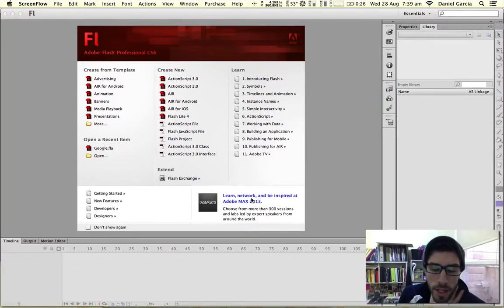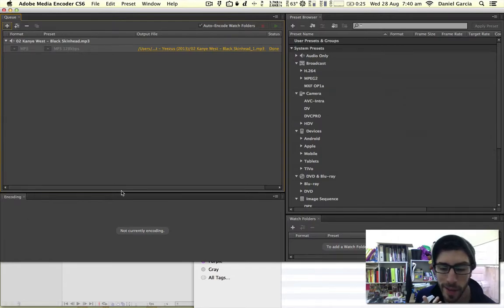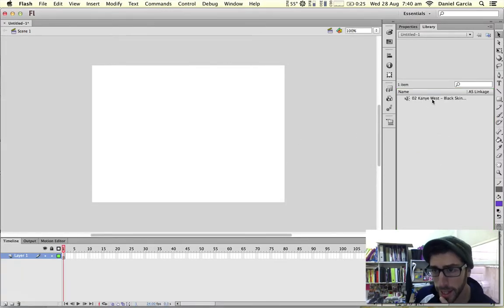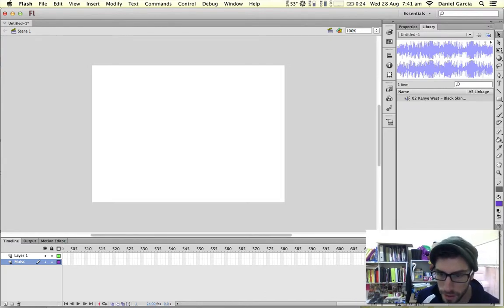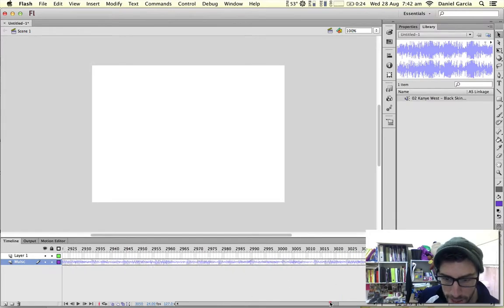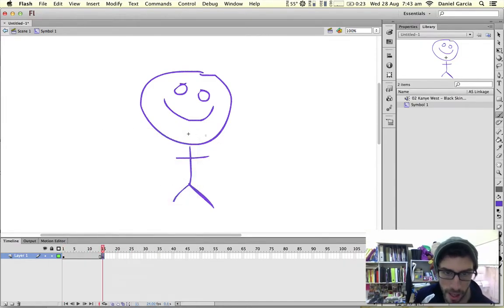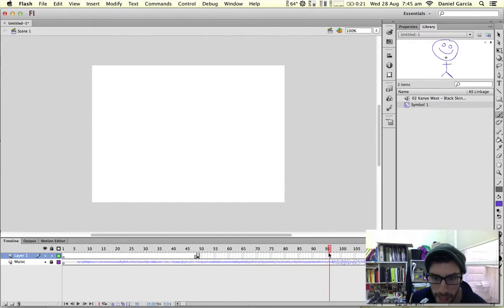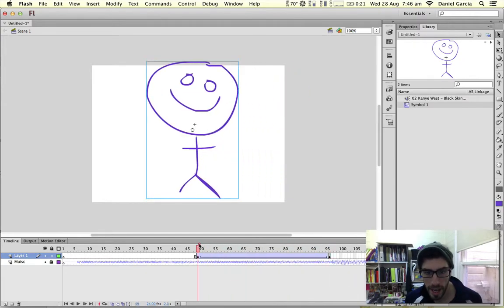Adding and Animating to Audio in Adobe Flash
Though the animating side of your music video is still some classes off, one of the first things you will do is add audio you your scene to make it easier to animate.

Please watch the below video to get an understanding on how to do this so you can easily move forward when you reach this point. I show you the process of converting your audio file for flash, adding to the timeline, creating frames and beginning your animation.